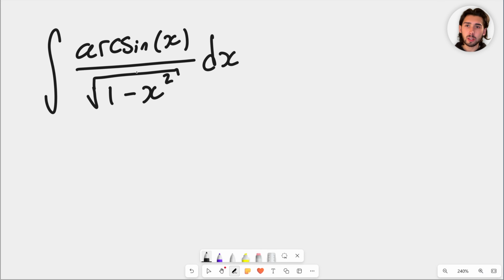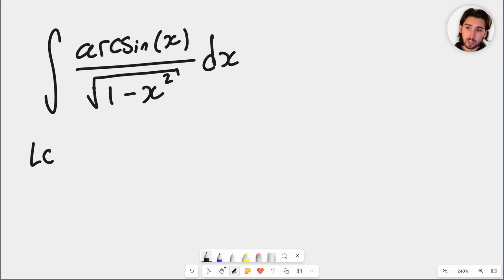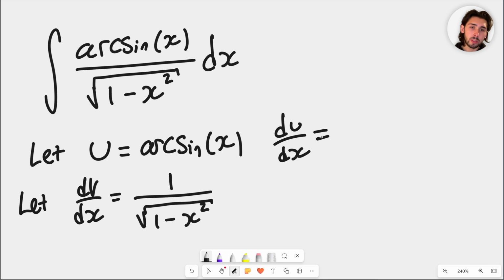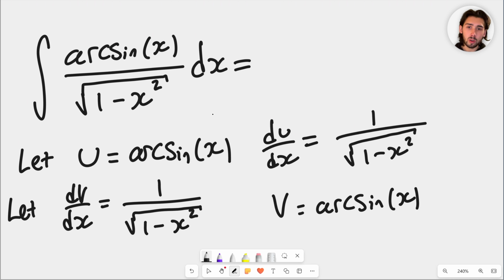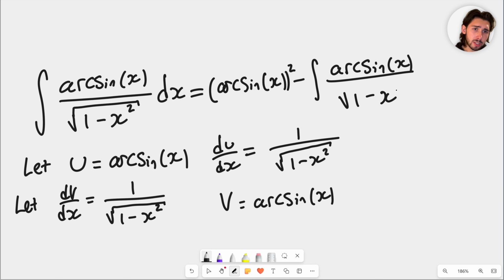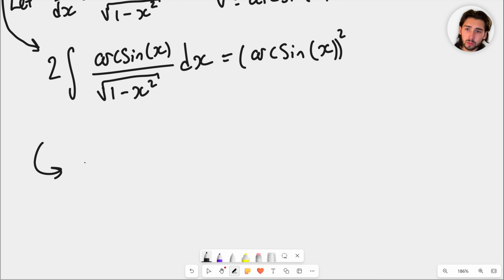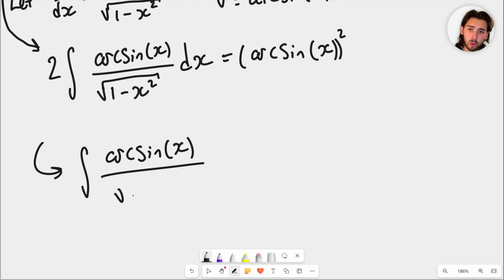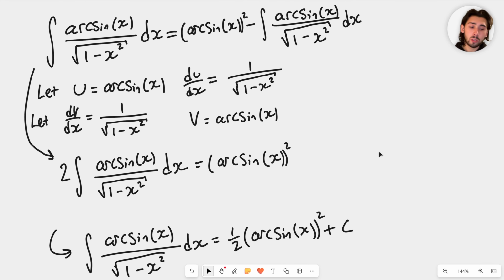When Integration By Parts Gives You The Same Integral Back... | Integration Problems